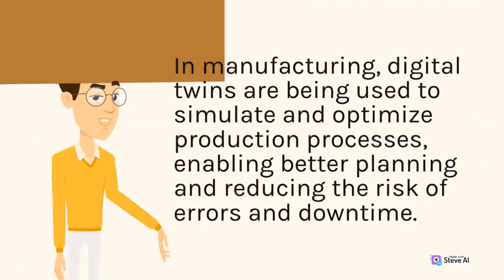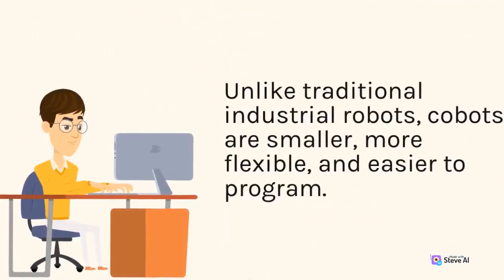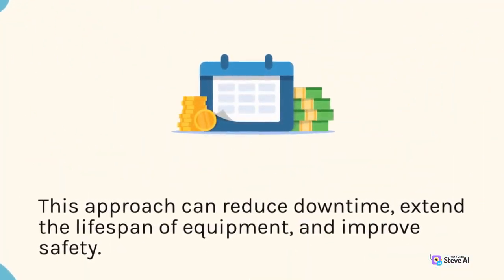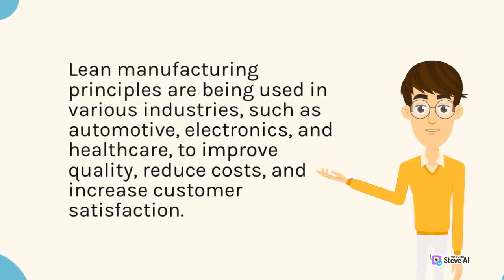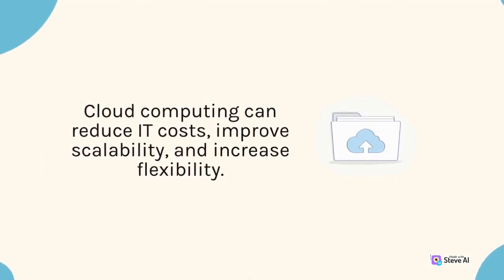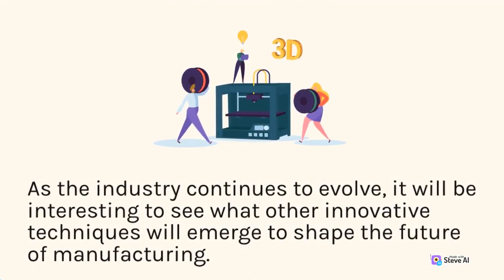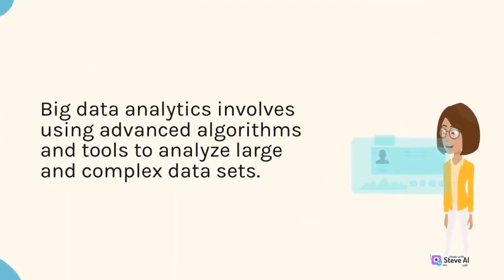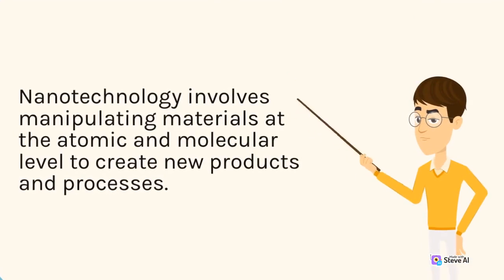Exploring Advanced Manufacturing Techniques in the Industry | Part 2 | Science - Tech K